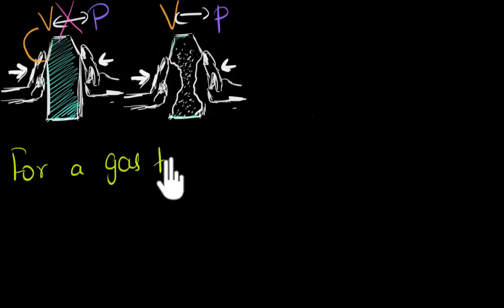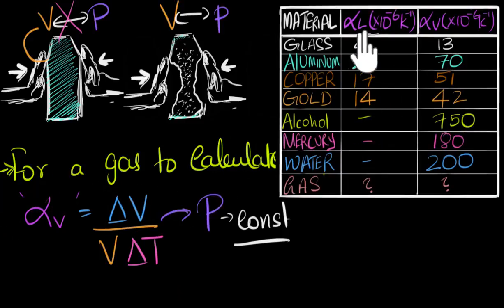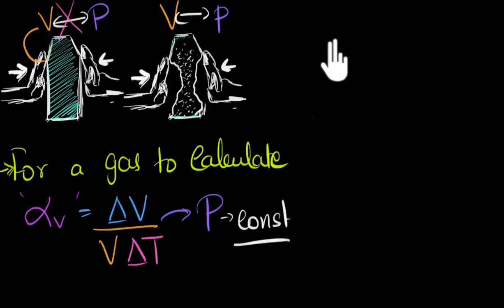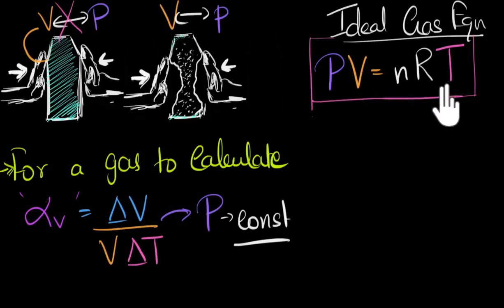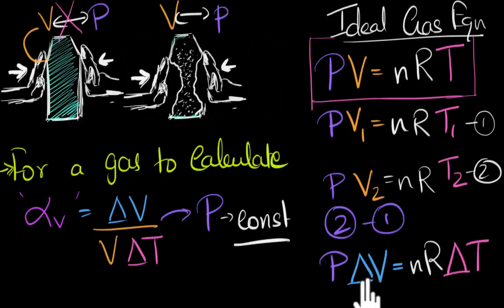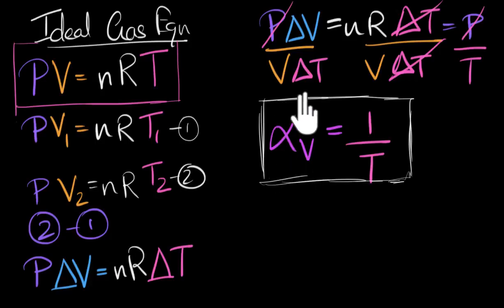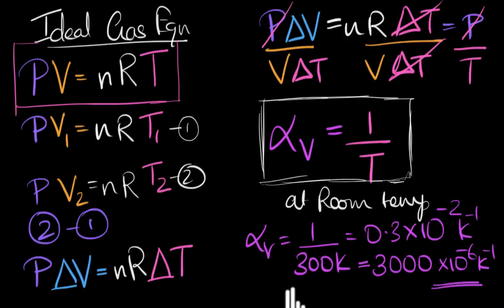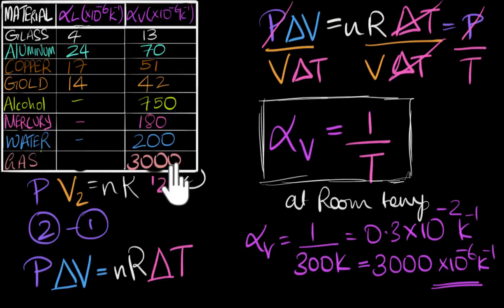Thermal expansion in gas